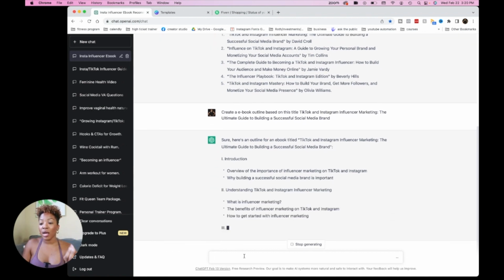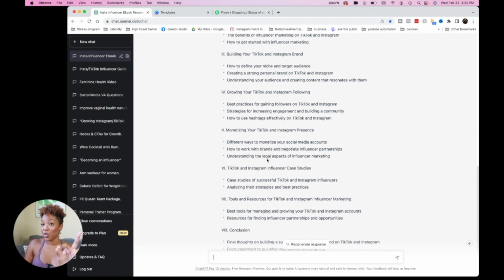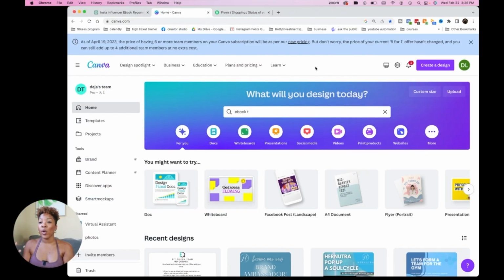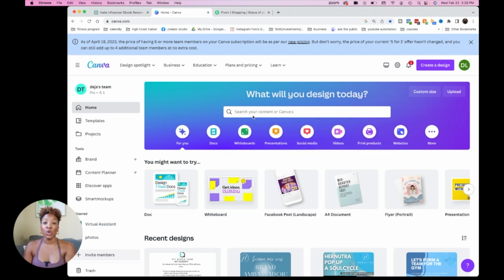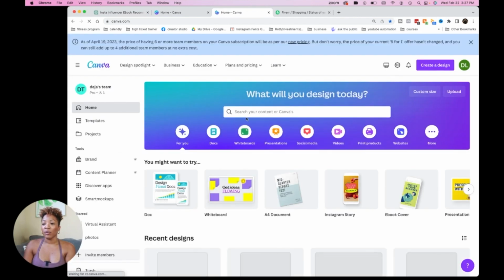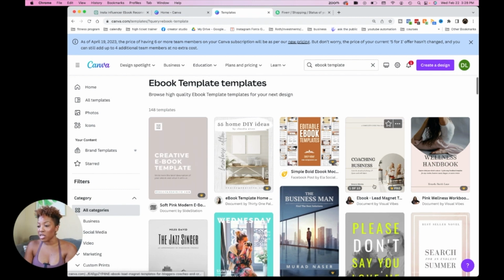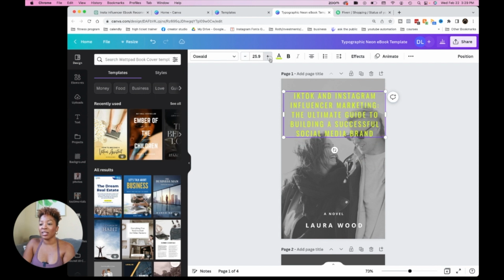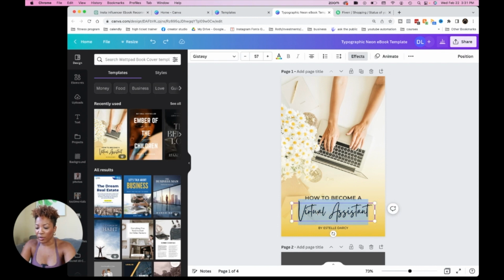Write and Launch An Entire Ebook in 24 Hours Using Chat GPT - Sell On your Site or Amazon KDP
Do you want to write and publish an ebook in 24 hours using Chat GPT - Sell On your Site or Amazon KDP?

In this video, I'm sharing with you how to write and publish an entire ebook using Chat GPT - Sell On your Site or Amazon KDP!

This video is jam-packed with information on how to write and launch your ebook in just 24 hours - from idea generation to ebook formatting and beyond. If you want to write and publish an ebook quickly and easily, then this is the video for you!

14 day trial Stan Store

Fav Amazon Tools for Creators and Business Owners

I do not recommend products that I do not support. Commission from these links makes it possible for me to keep making free content for all of my beauties!! Thank you for supporting myself, this channel and helping me continue to create content for you♡